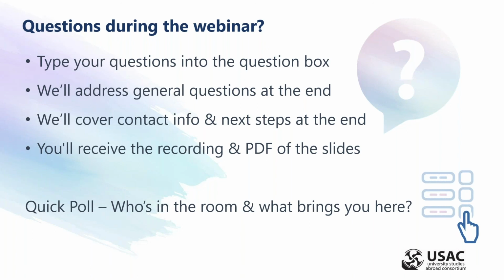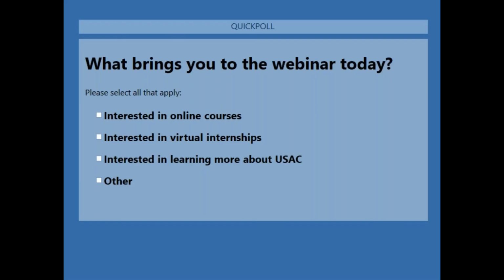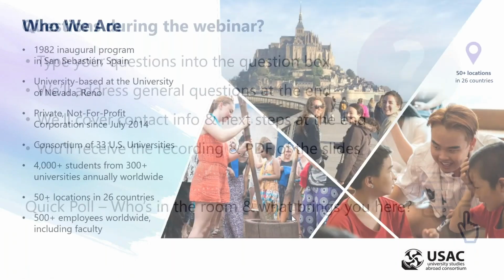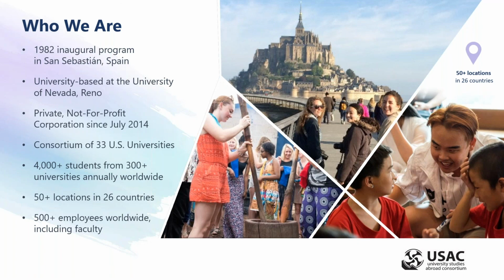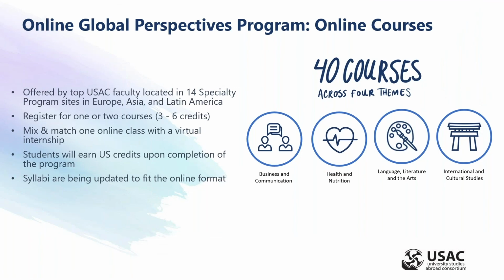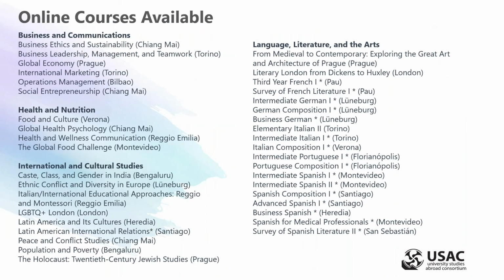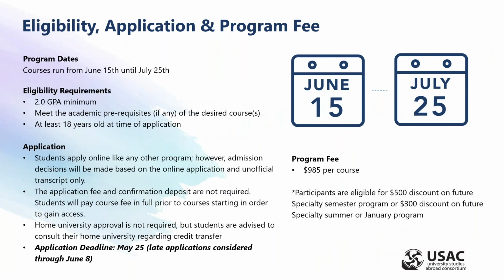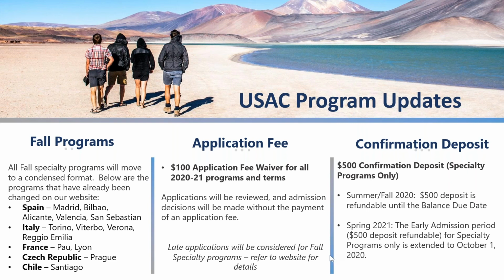USAC Online Global Perspectives Webinar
Learn more about USAC's Online Global Perspective program launching Summer 2020. Take online courses with USAC's top international professors and participate in virtual internships with businesses around the world.